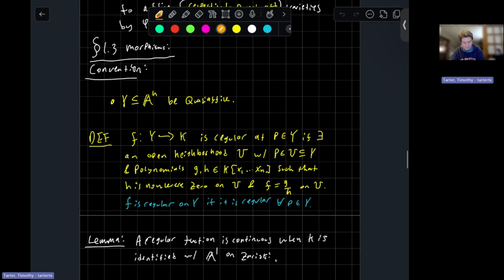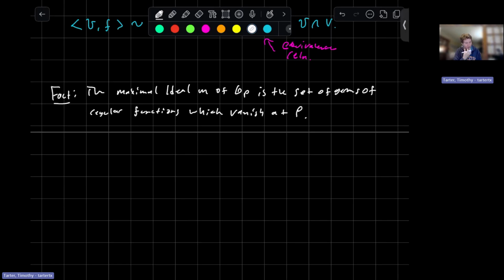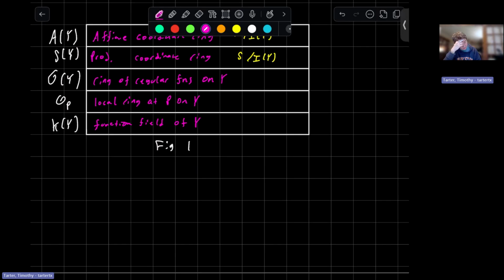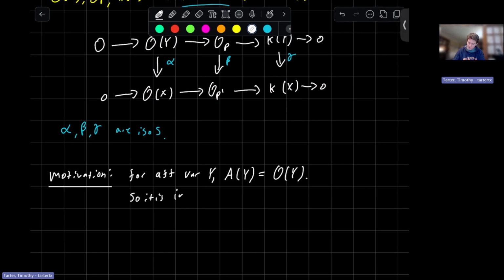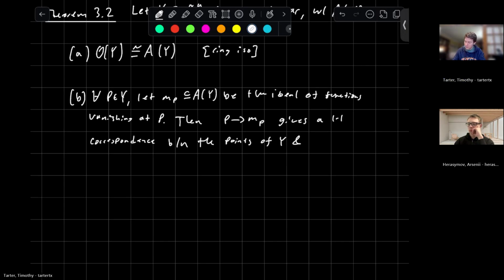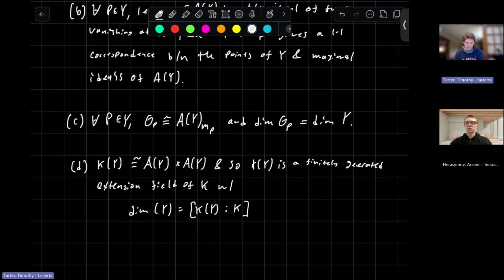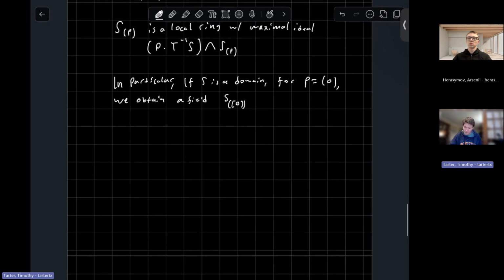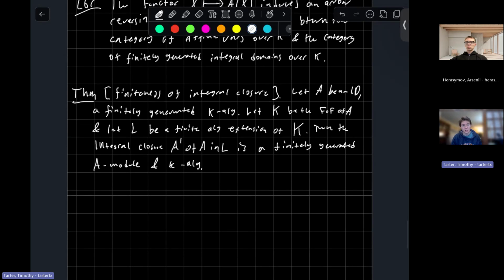Invariants and Morphisms of Varieties - Hartshorne 1.3 (Guided Reading in Algebraic Geometry)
This is a recording from a guided reading plan in Algebraic Geometry with some colleagues of mine! We are going through Hartshorne and Vakil, fairly informally.